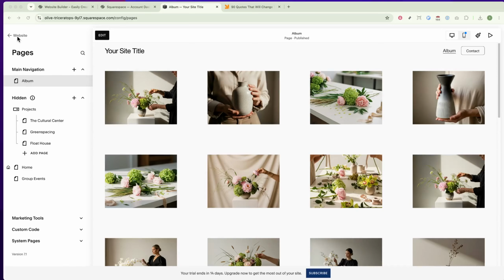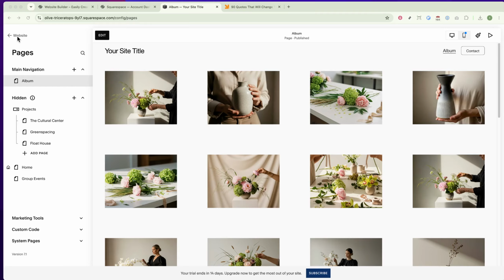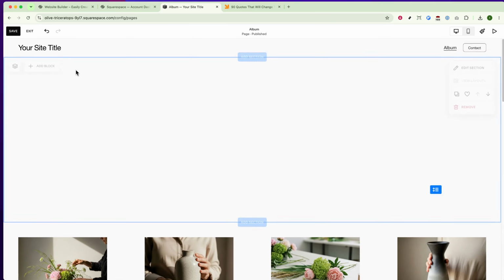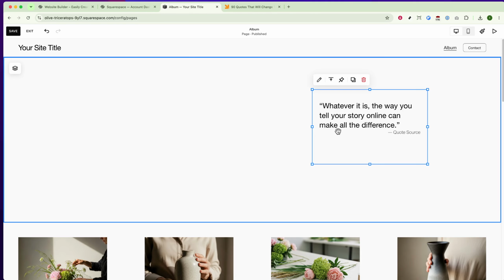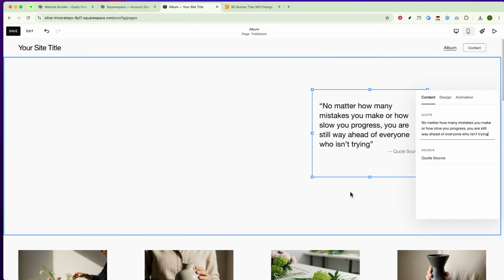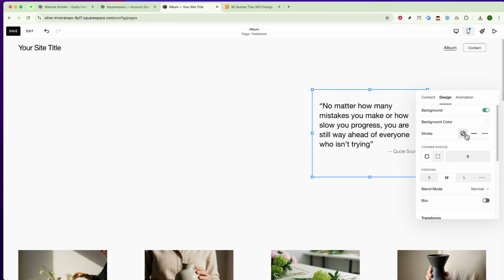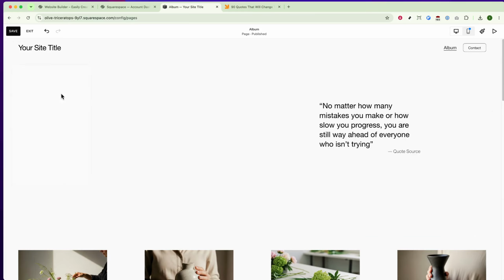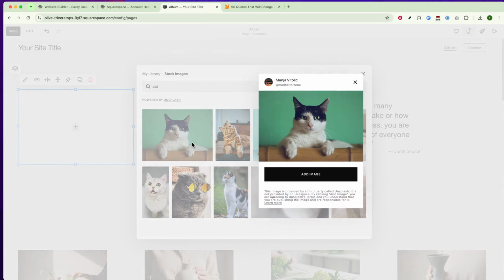How to Use Quote Blocks in Squarespace (Step-By-Step) [2026 guide]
00:00 Introduction to Quote Blocks
00:28 Logging into Squarespace
00:42 Navigating to the Page
00:49 Adding a Quote Block
01:17 Positioning the Quote Block
01:36 Customizing the Text
02:01 Designing the Quote Block
02:54 Advanced Design Options
03:14 Finalizing Your Design
03:31 Conclusion and Tips